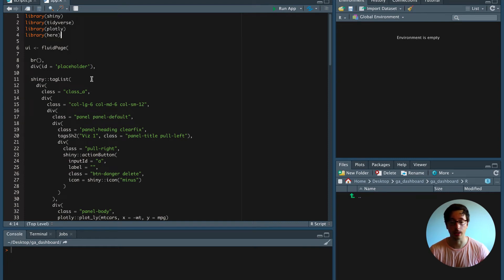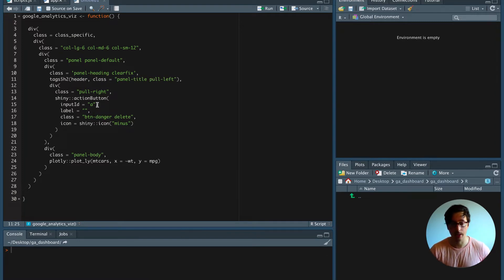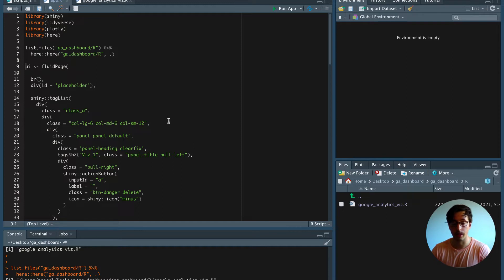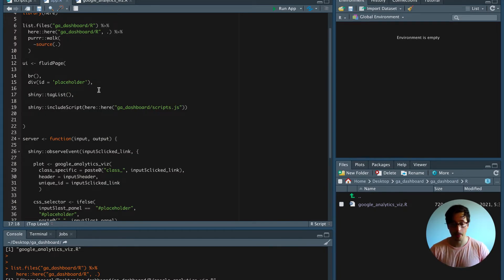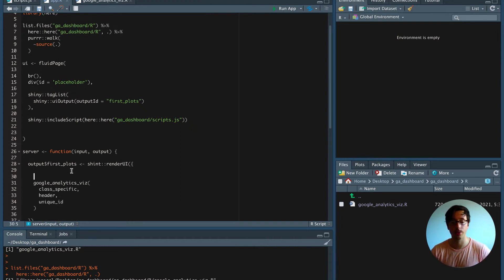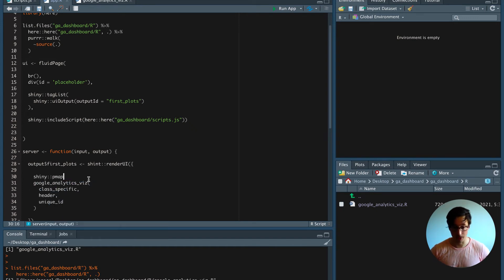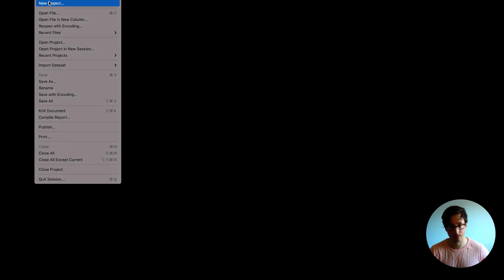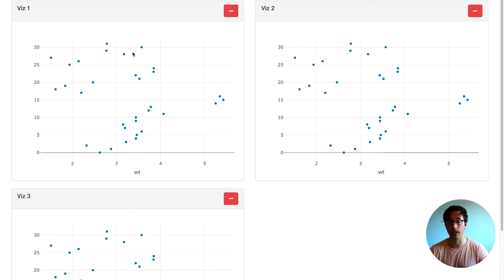Creating a Web Application from Scratch With R, Shiny, and some JavaScript - Part 3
In this video we are cleaning up the UI for the dashboard and create a custom function which we are using in the server. The Shiny server renders the R code dynamically and creates the visualization whenever we are opening up the web application.